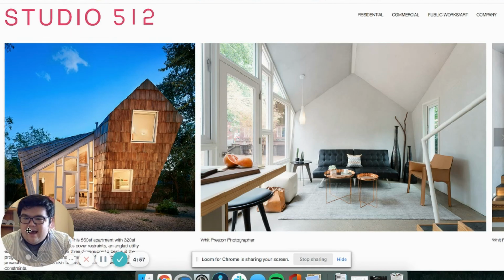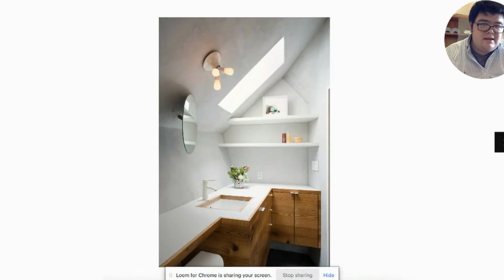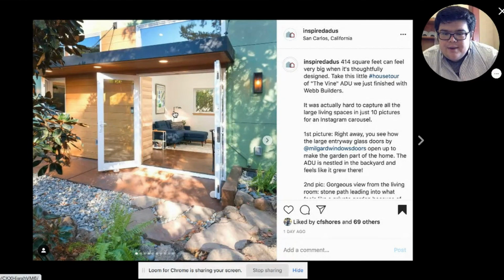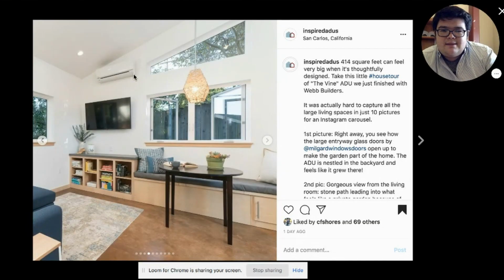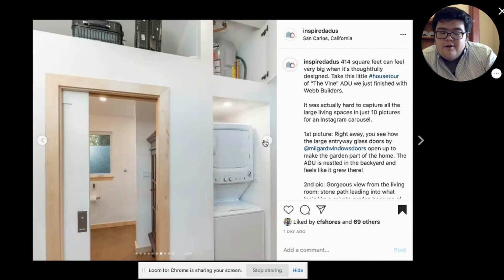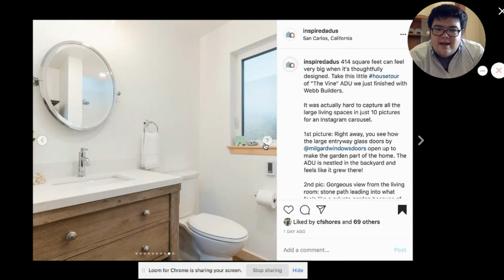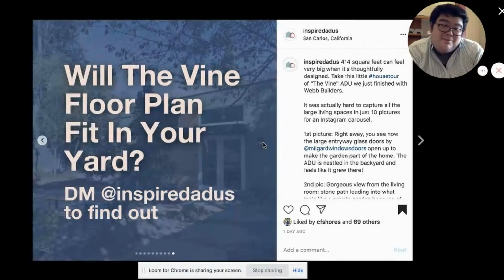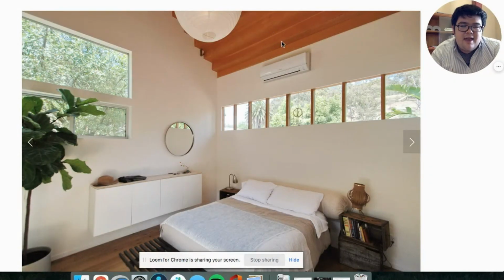ADU Design Ideas - 3 Backyard Cottages That Blew My Mind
ADU design ideas from 3 innovative, real-world backyard cottages. Get loads of ADU design ideas and visual inspiration from this walk-through of three backyard cottages:
(1) a 750 square foot Accessory Dwelling Unit in Los Angeles, (2) a 414 square foot ADU from the San Fran Bay Area, and (3) a Texas tiny house where the walls lean out to create more space.

[correction Jan 24 2021 - the hive doesn’t have an easement issue. It was an impervious ground cover ordinance. Austin requires 55% of the lot has to remain pervious to reduce water runoff.]

🏠 The Hive House by Studio 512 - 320 sq ft first floor Photography by Casey Dunn and White Preston
🏠 The Vine by Inspired ADUs - 414 sq ft floor plan Photography by Ellyce Moselle
🏠 Cottage ADU by Bunch ADU - 750 sq ft floor plan No photo credit

0:46 Studio 512 - Hive House
4:26 Inspired ADUs - The Vine
12:02 Bunch ADU - Cottage